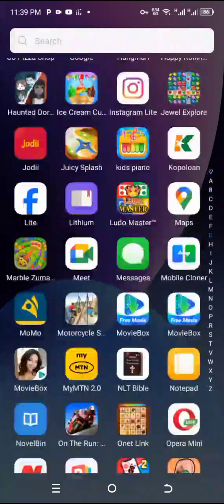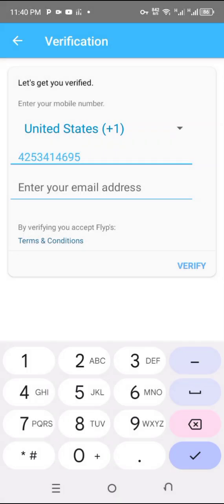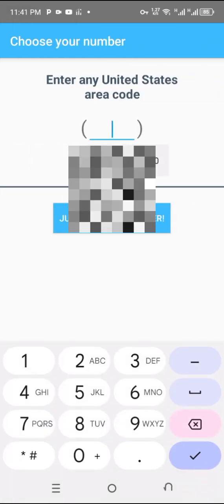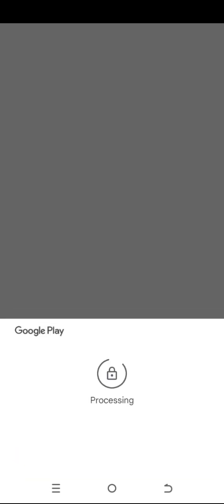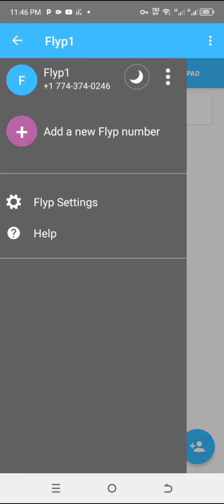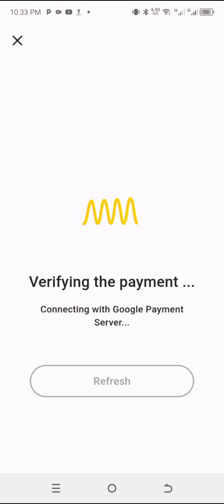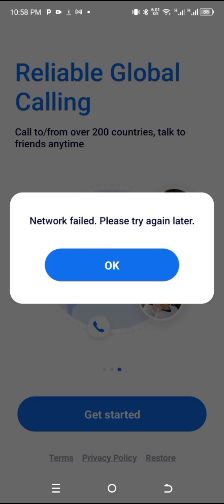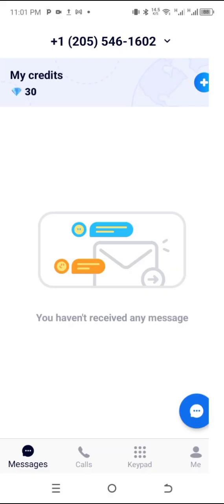How To Get FREE Virtual Phone Number Of Any Country 2025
how to get a textnow  number  to verify whatsapp, telegram ,facebook, titok, e. t.c for free

free number for verification
free phone number
free number
free us number
how to get a free phone number
get free phone number
virtual phone number for verification
free number for whatsapp
free phone number for otp
free number usa
free number for otp verification
get a free usa phone number from any country
how to bypass sms/call verification

how to bypass phone sms verification
free virtual phone number
get number for sms verification
get number for verification
how to get free phone number
free sms
free number india
bypass sms verification
get free us numbers
free virtual number